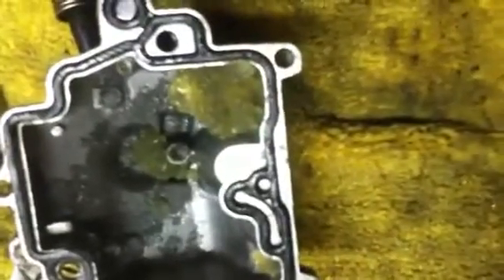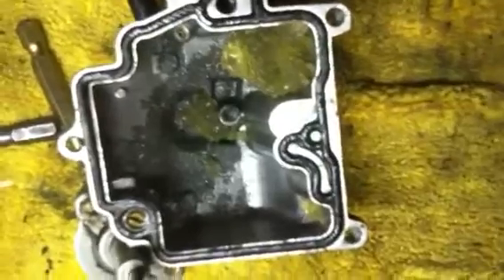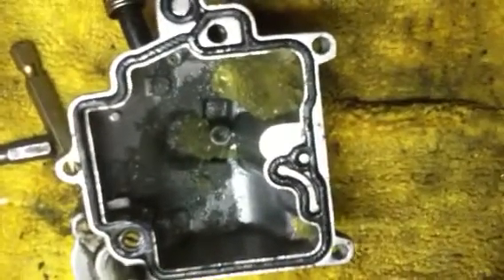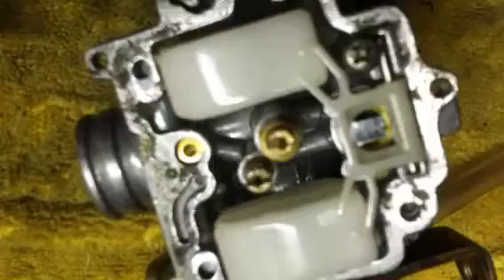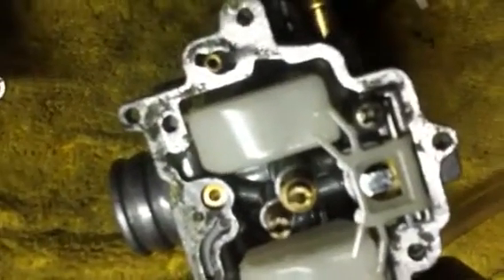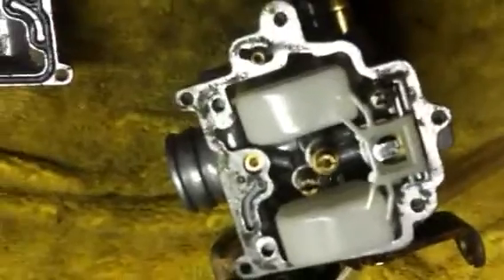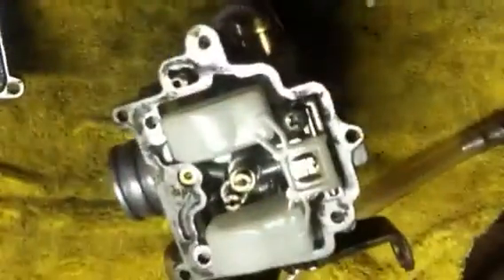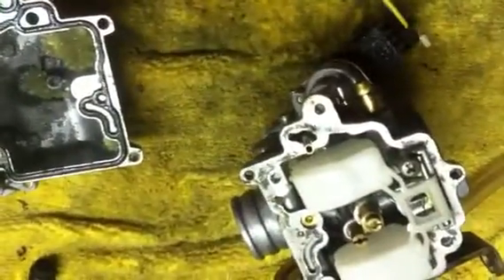Bad gas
Gas additives are very important,buy a bottle now or pay for a repair later.